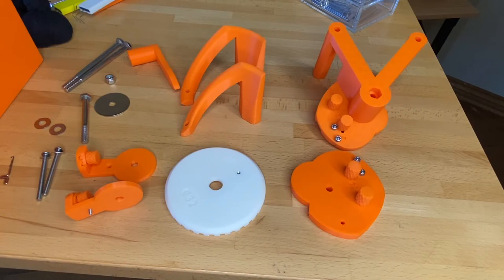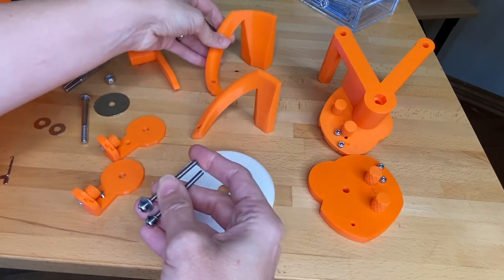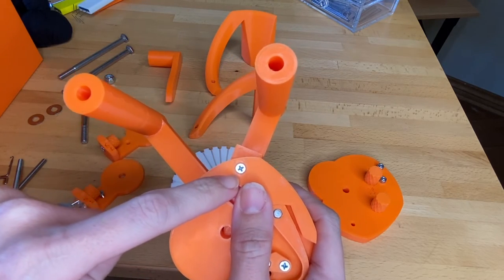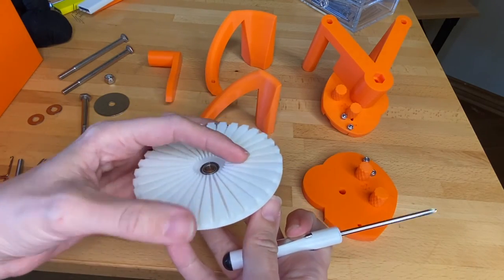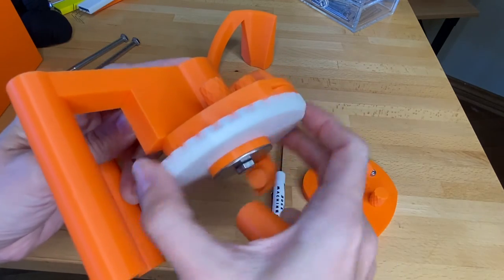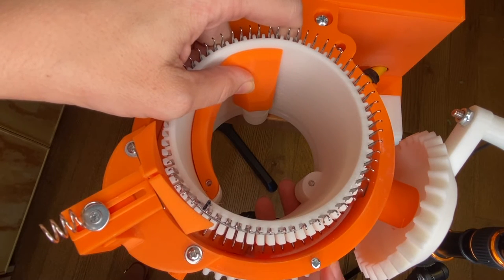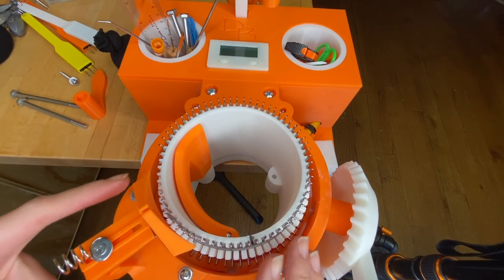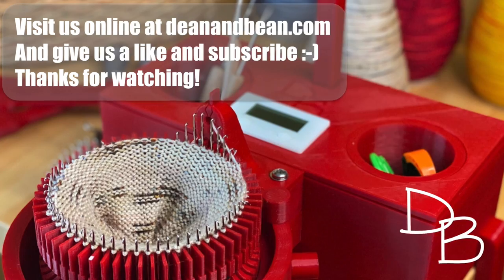Assembling the Ribber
Learn how to set up your Dean and Bean's Sock Machines Ribber, change between the Compound and Tuttle tappet plates, and switch the Ribber dials.